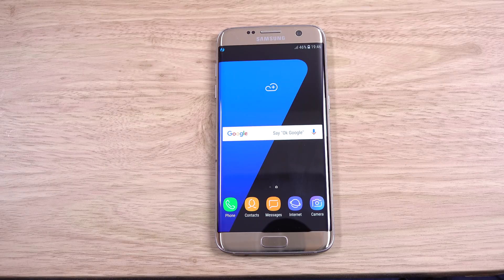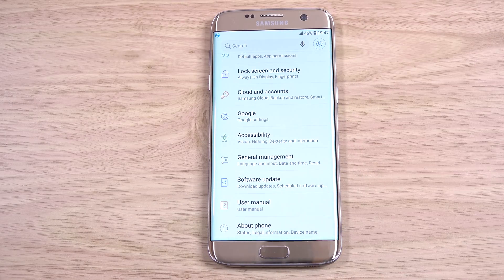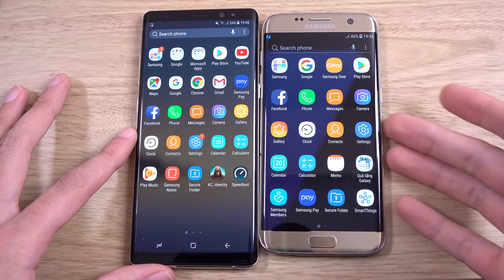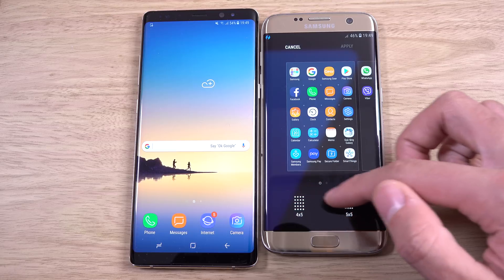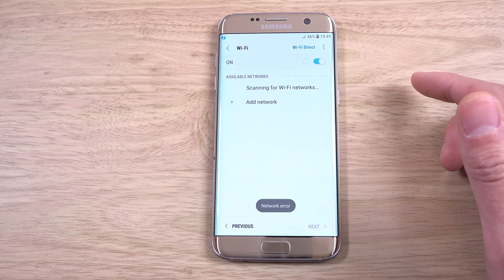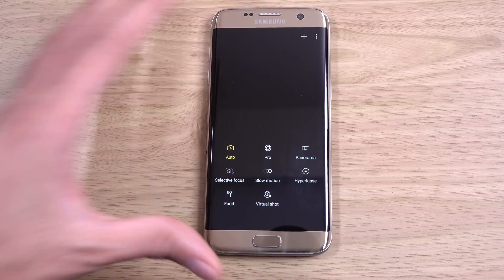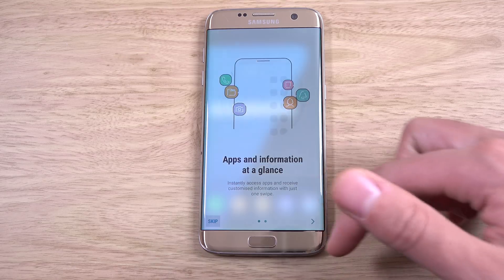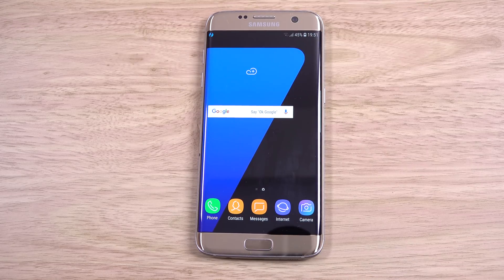Samsung Galaxy S7 Edge Samsung Experience 9 Android 8.0 - Review!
Samsung Experience 9 Samsung for Exynos Galaxy S7 Edge Android 8.0 Oreo - Review!